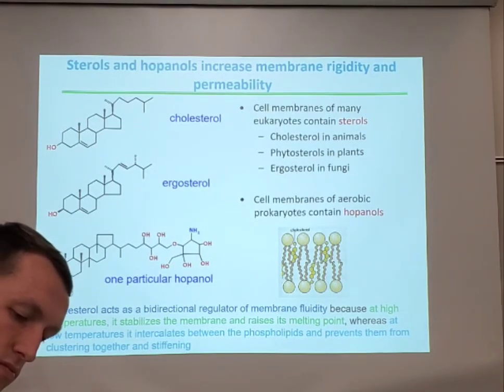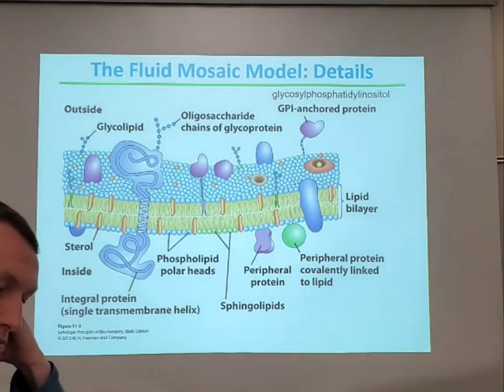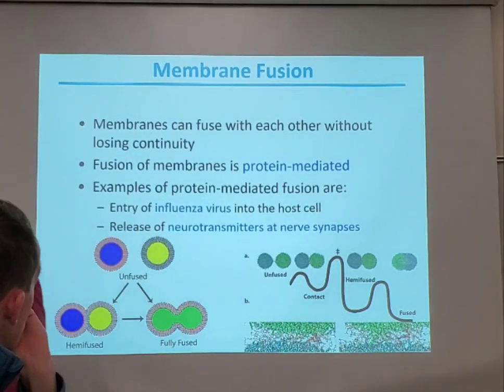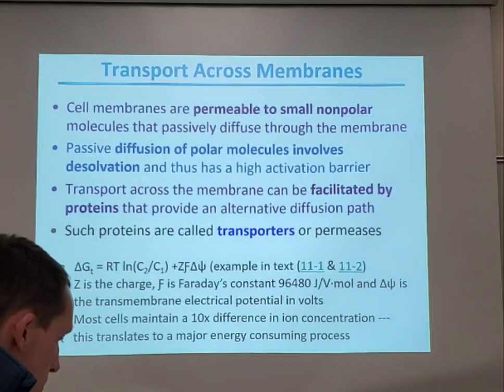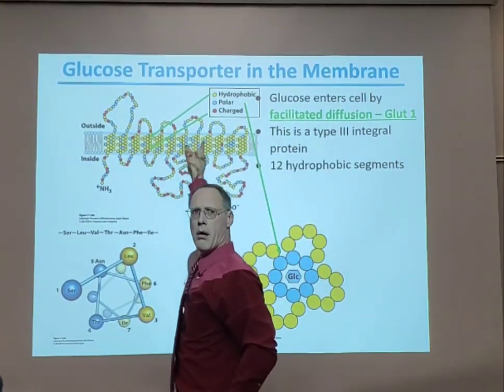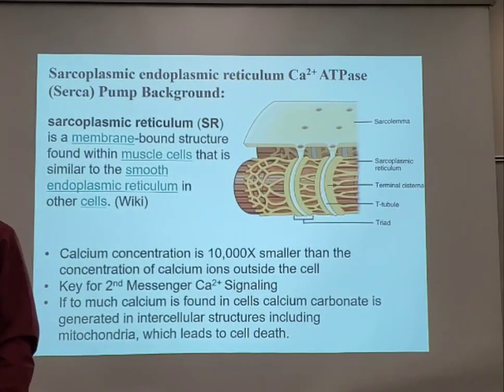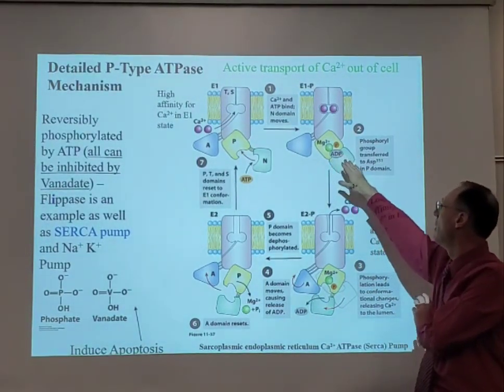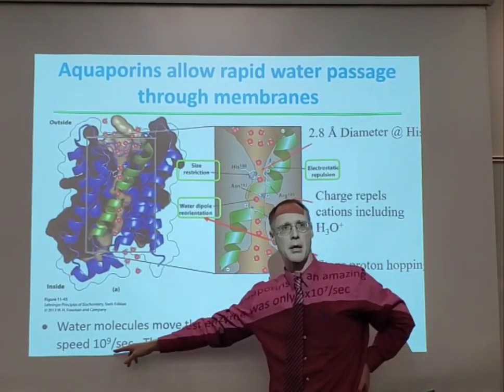ch11.3 membrane dynamics/solute transport across membranes nov.29